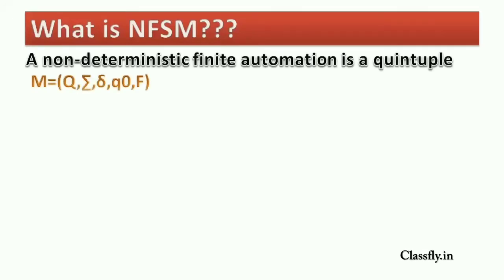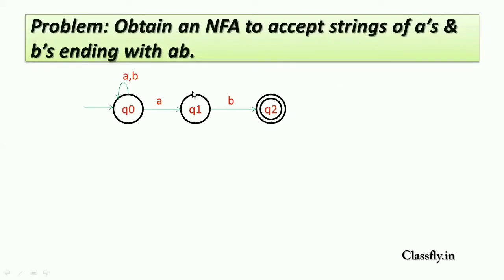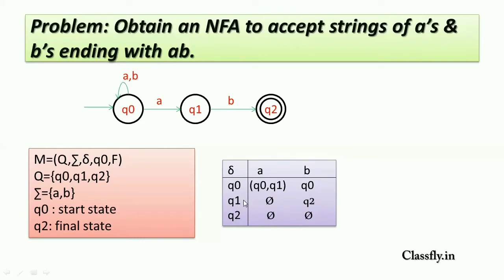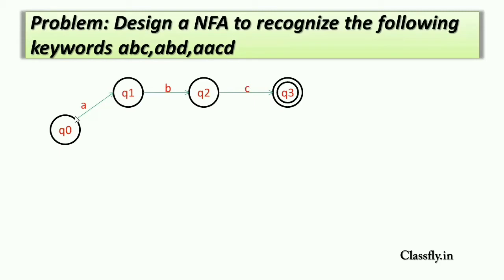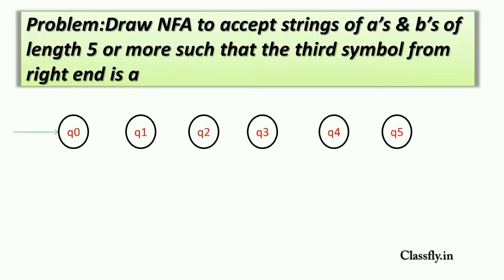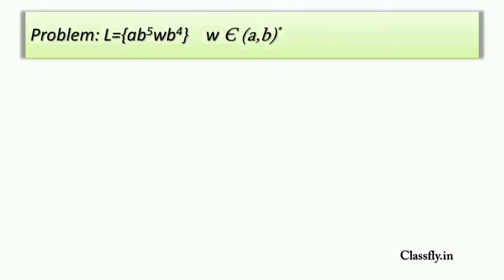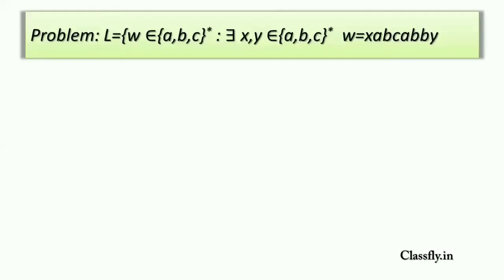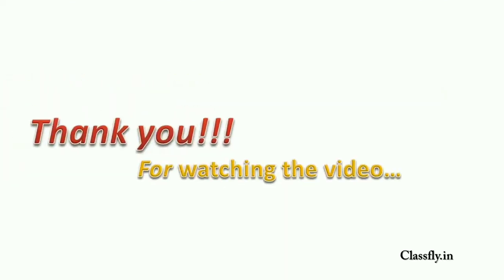Engg | VTU | AutomataTheoryyComputability | Module 1 | NonDeterministicFiniteStateMachine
The video is made by “Darshini” and approved by “Gouthami” and they are studying in “3rd year, Sapthagiri Engineering College, Bangalore”.